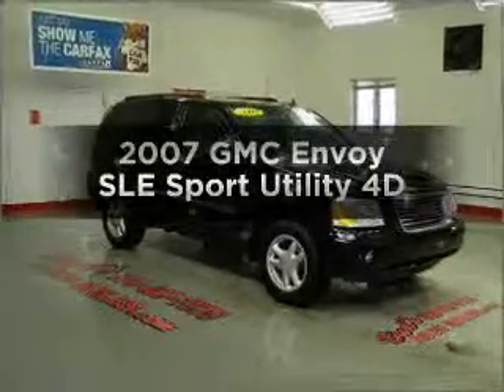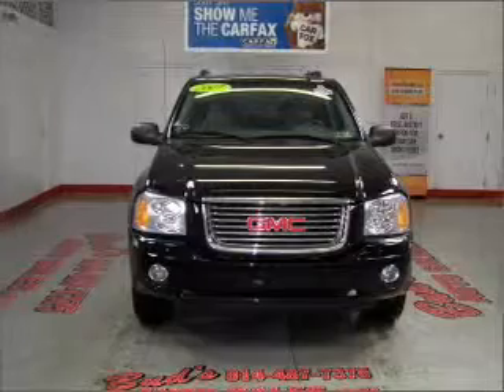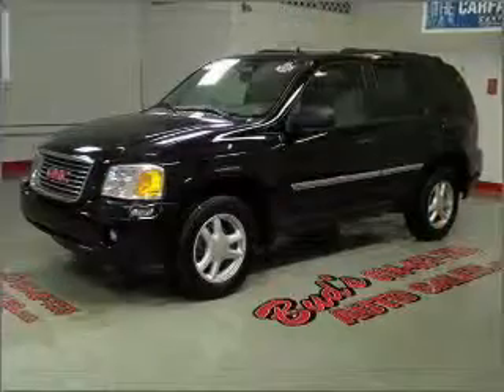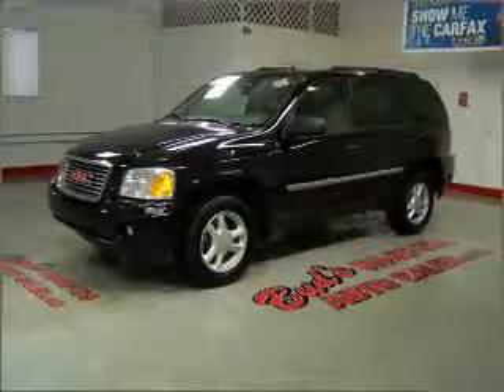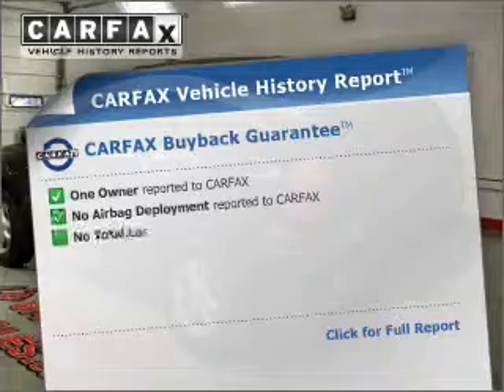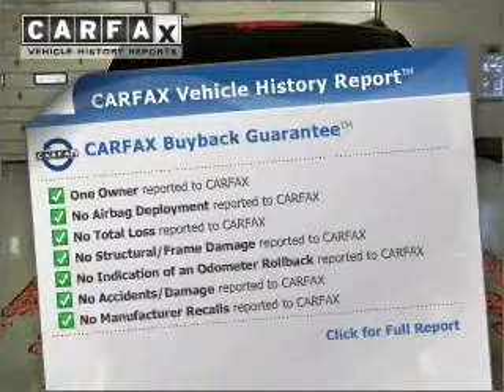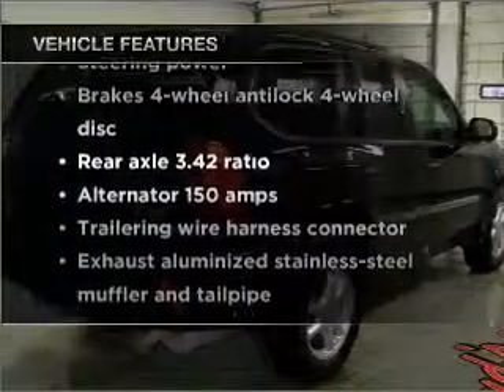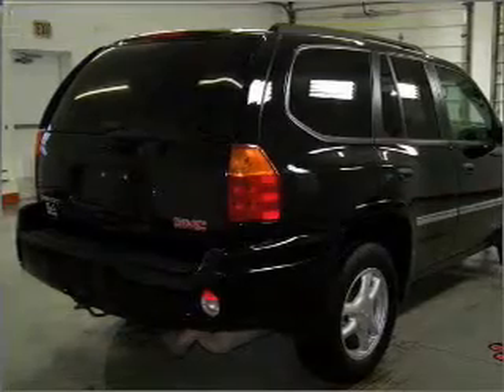2007 GMC Envoy - Beaverdale PA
Year: 2007
Make: GMC
Model: Envoy
Trim: SLE Sport Utility 4D
Engine: 6 cylinder 4.2 Liter
Transmission:
Color: Black
Mileage: 45100
Address:
1120 Beaver Run Avenue